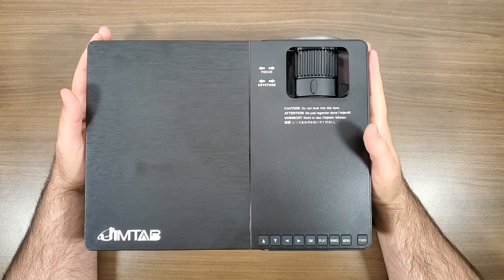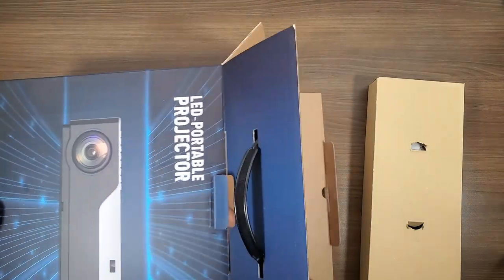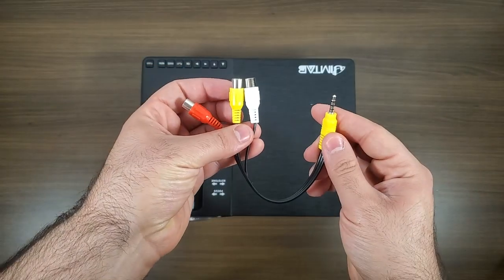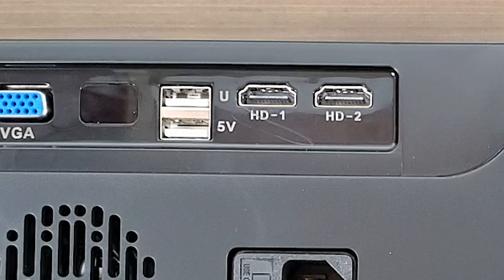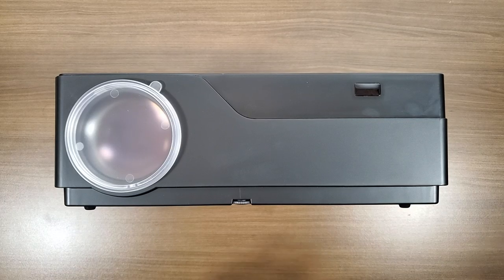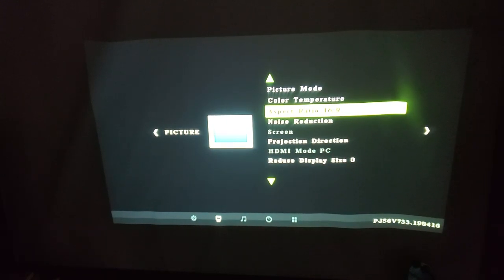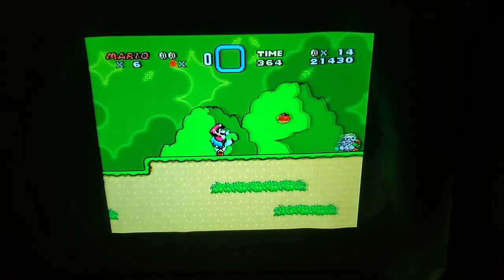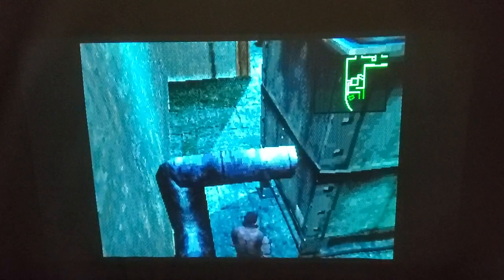JIMTAB M18 | How does this budget projector handle retro games? 1080P LED Projector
In this video I take a look at the JIMTAB M18 budget projector. My plan with this was to see how well it handles running older consoles, like SNES and N64. I have found that many cheap projectors struggle with the resolution and end up looking really bad.